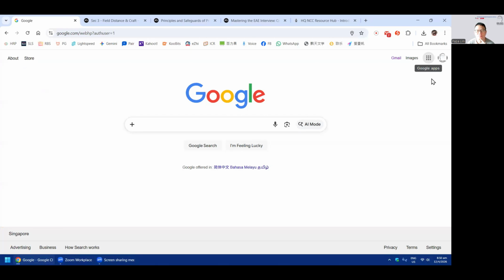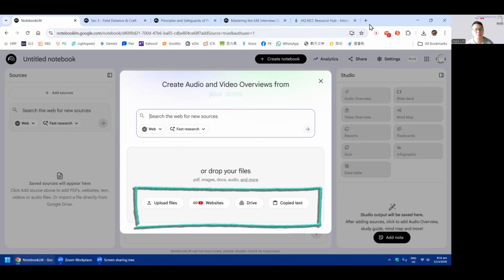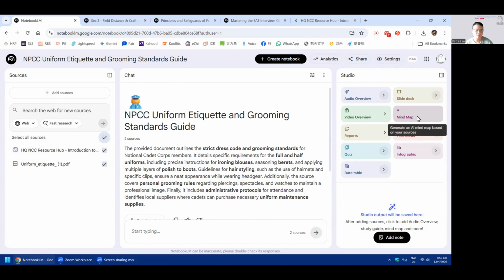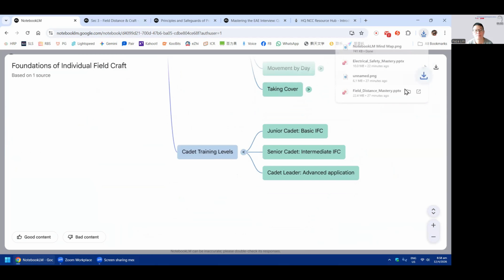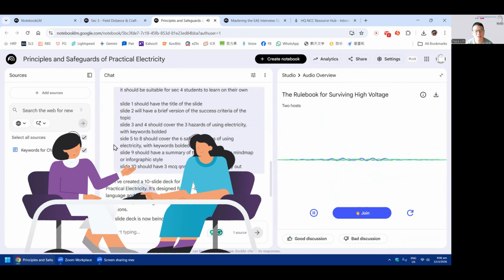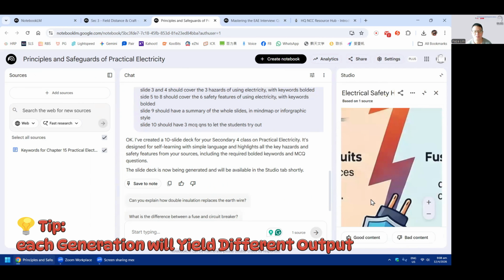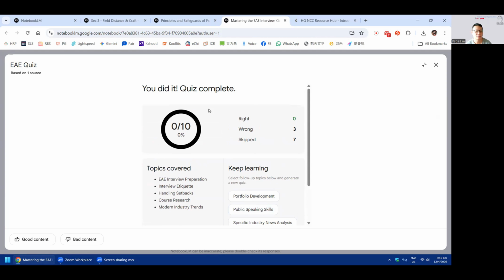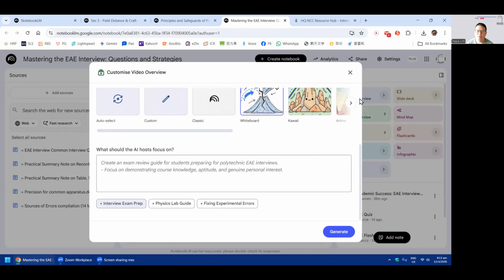AI Doesn’t Have to Be Hard: A Step-by-Step Guide to NotebookLM for a Smoother Workflow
If you have been hesitant to explore AI, this guide offers a thoughtful, inclusive start to build your confidence.
NotebookLM smoothens your workflow by removing technical intimidation. Whether deepening your understanding or striving for quality outputs, this guide ensures steady, manageable progress.

 A Composed Entry: Navigate the dashboard with confidence.
 Methodical Organization: A systematic approach to uploading sources.
 Innovative Outputs: Generate slide decks, reports, and infographics.
 The Skill of Prompting: Communicate views for high-quality results.
 Strategic Insights: Personal tips for a supportive learning environment.